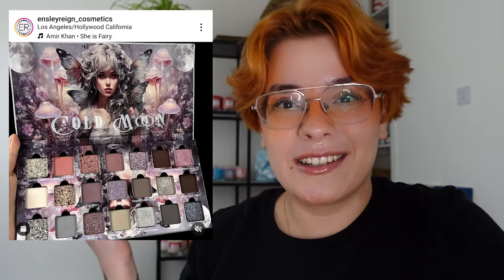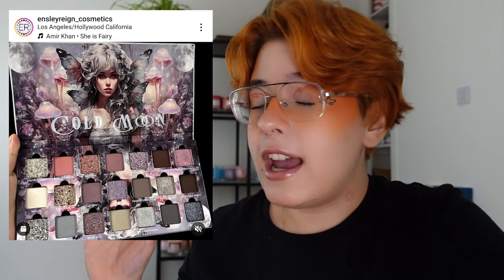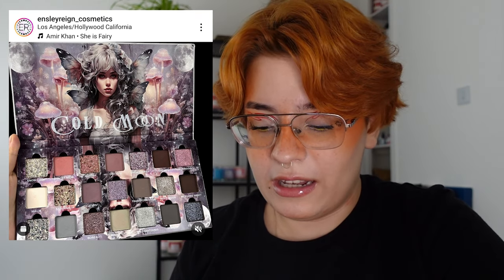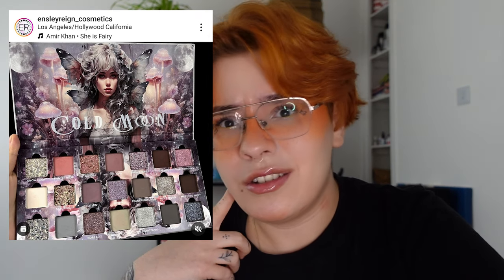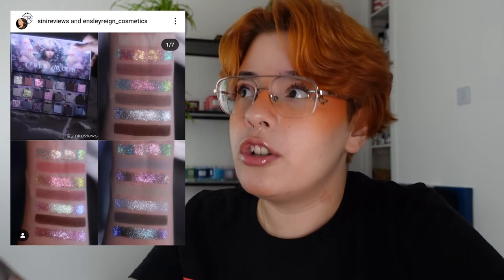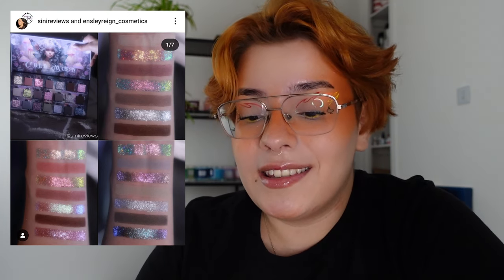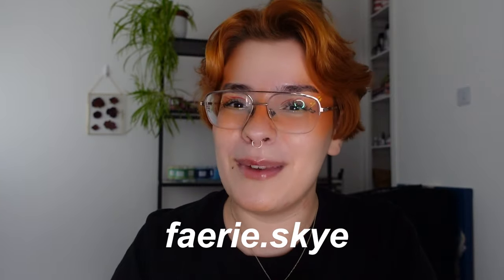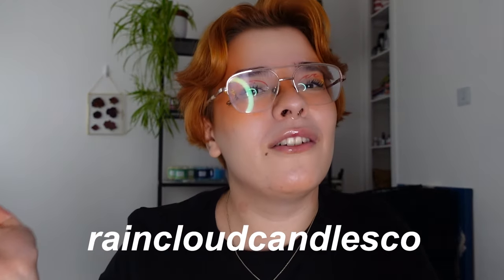Anti Hauling Makeup I ACTUALLY WANT! // + a rant about Ensley Reign & the AI situation...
Hi, I'm Skye (they/them) and in today's video, I'm continuing my antihaul series, talking myself out of makeup I actually like!

// Previous Video //
6 For Science Project Pan

// Products Used //
・Eyes:  Suva Hydra Liners in Cherry Bomb + Grease
                Glisten Wet Liners in Papaya + Bananas
                Shine By SD x Seeking Shifts Ice Blink Single Shadow
                Oden's Eye Solmane Gel Liner in Yellow
                Lottie London Super Fake Mascara
・Brows: Lottie London Brow Glaze (*)
・Face: NYX Plump Right Back Primer
              NYX Bare With Me Serum Concealer in Light
              Fenty Beauty Loose Powder in Butter
              Nabla Skin Bronzing Bronzer in Ambra
              Lethal Blush in Tendril
・Lips:  Colourpop Lippie Pencil in BFF (*)
               Fenty Beauty Gloss Bomb in Cake Shake

// Social Media //
・Makeup Instagram
faerie.skye

// Rain Cloud Candles Links //
・Etsy Store

Any product that is listed with this symbol (*) afterwards was sent to me as PR. I will always give my unfiltered and honest opinions.